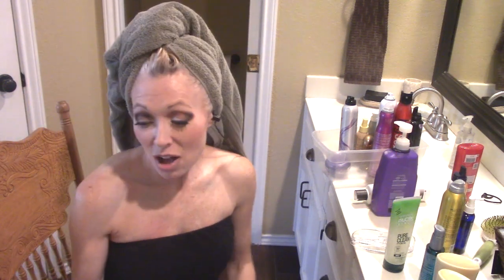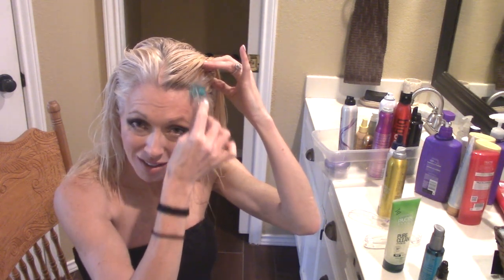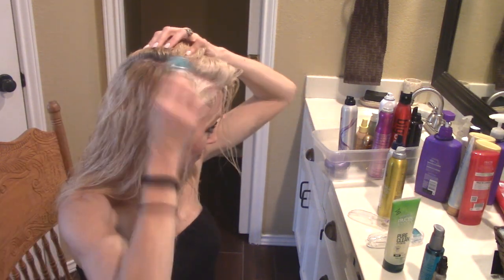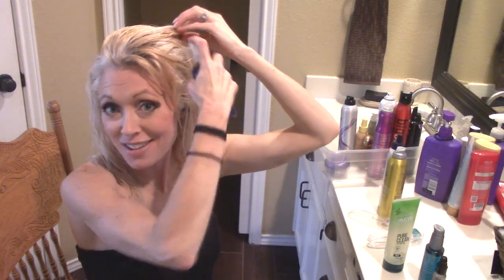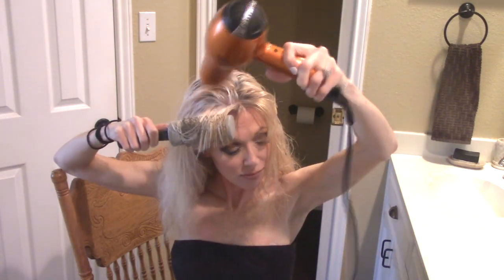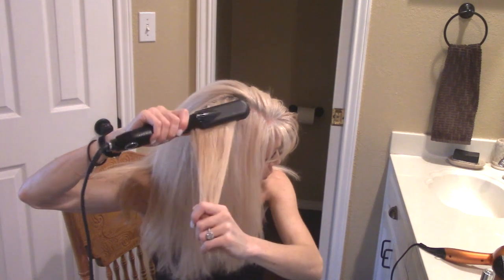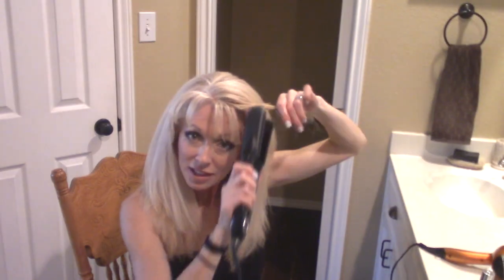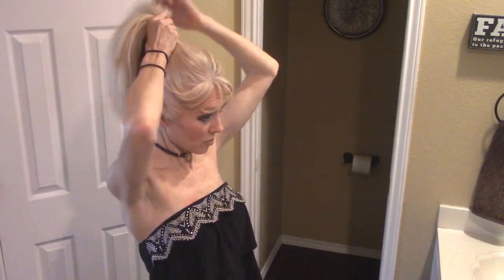Two Day Hair GRWM - Pre-Washing Through Second Day Hair -Getting Hair Healthier and Keeping Volume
Hey ya'll!!! I've been working on getting my coarse hair healthier but not losing any volume! I've found some great products that I LOVE!!! Wanted to show ya'll the things I'm doing that I'm loving! I hope you like it!!!

Love ya'll!!!
xoxoxo!!!
Kathy

Products -
Trader Joe''s Hair Mask
Aussie Volume
Garnier Fructis
Nioxin Conditioner
Fructis Pure Clean Gel
Got 2B Fattastic
Clairol Herbal Essences Mousse
Ogx Fiber Full Hairspray
Monat Rejuvenique - See a distributor to be sure you're getting authentic Monat oil.
Lanza Plant Silk Serum
I use a Croc Flatiron
Desert Essence Jojoba
Wet Brush